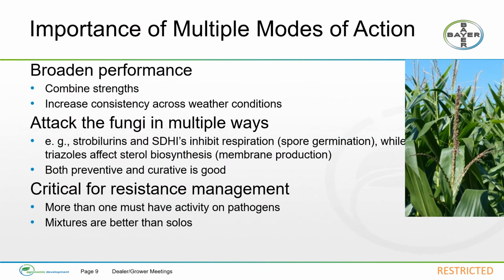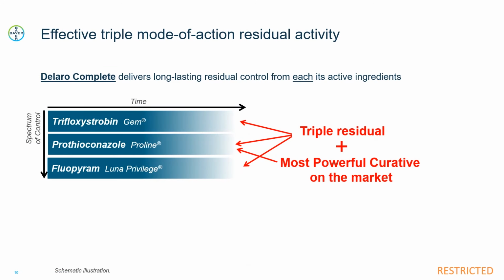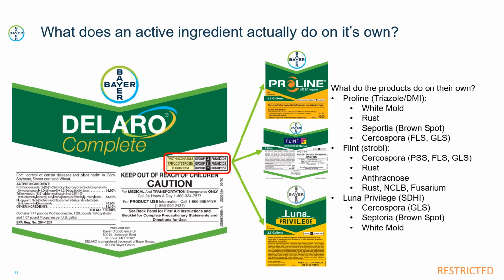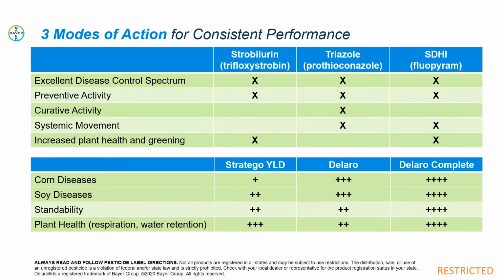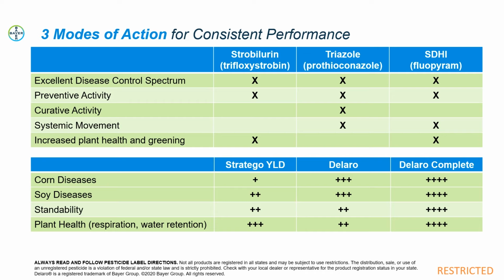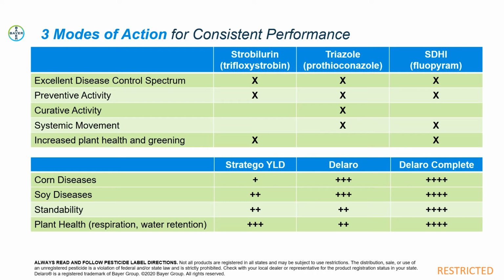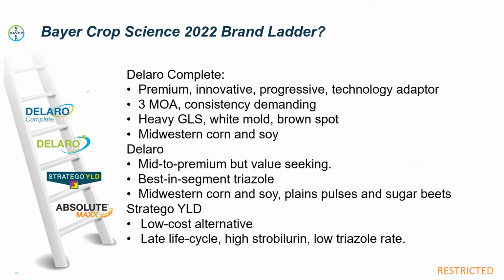Southern Illinois Yield Chasers | Multiple Modes of Action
Welcome to Bayer Crop Science Fungicide University with Daren Bohannan, Crop Protection Technical Development Representative. Today he'll be taking us through the importance of multiple modes of action to maximize performance in corn and soybeans. Celebrate 10 Years of Yields with Southern Illinois Yield Chasers.